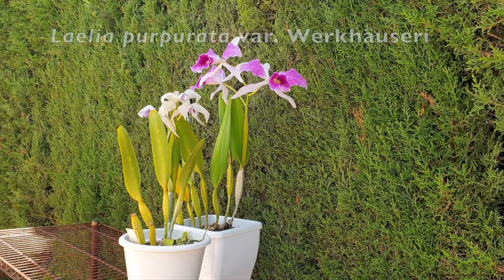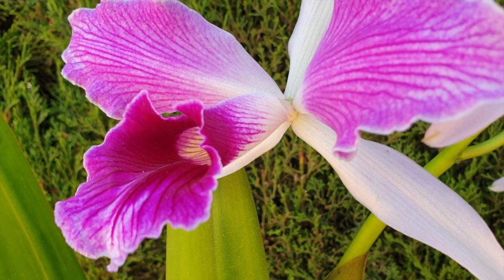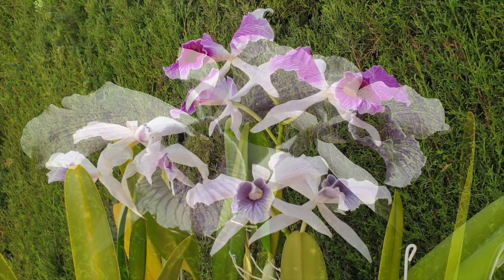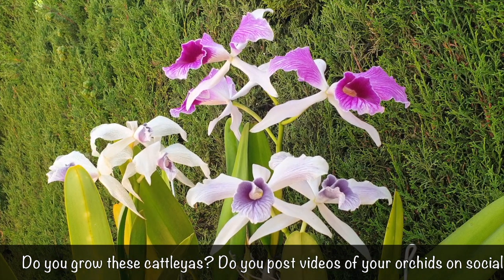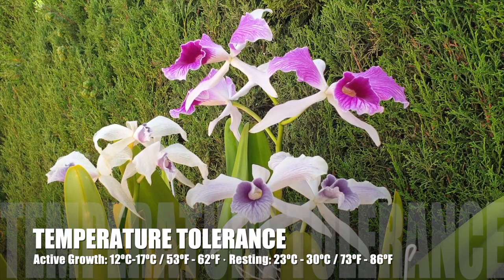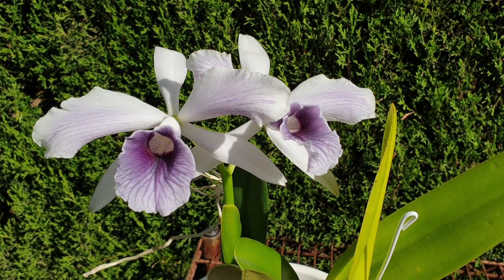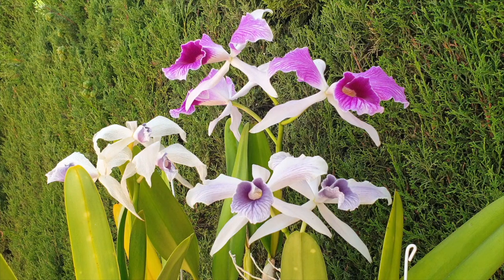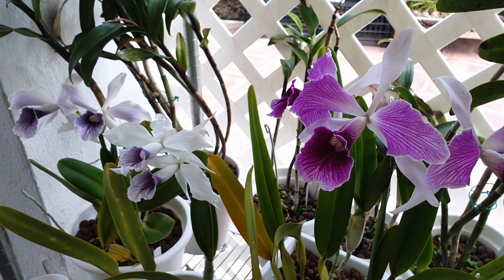Sensational Cattleya purpurata Orchid Selection in Full Bloom UPDATE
You DON'T want to MISS this!! A captivating orchid spectacle! Witness the breathtaking beauty of blooming Cattleya purpuratas in this mesmerizing video. Immerse yourself in a world of vibrant colors and intoxicating fragrances as these magnificent orchids reveal their magical blooms.
Cattleya purpuratas, also known as the "Queen of Orchids," showcase their regal elegance through a kaleidoscope of hues, ranging from deep purples and rich magentas to delicate pinks and pristine whites. My video captures these enchanting orchids in all their glory, bringing you up close to their intricate petals and velvety textures. Experience the joy of orchid cultivation as I delve into the secrets of caring for Cattleya purpuratas. Discover the optimal lighting conditions, humidity levels, and temperature requirements that foster the health and vitality of these remarkable orchids. From proper watering techniques to essential fertilization tips, my tips ensure you provide the best care for your Cattleya purpuratas. Whether you are a seasoned orchid enthusiast or a beginner, this video offers a wealth of inspiration and knowledge. Be captivated by the allure of Cattleya purpuratas and immerse yourself in their world of natural beauty.
CHAPTERS:
00:00 - Sensational Cattleya purpurata Orchid Selection in Full Bloom UPDATE
01:20 - Cattleya purpurata var. Striata in full bloom and fragrance profile
02:01 - Cattleya purpurata var. Werkhäuseri in full bloom and fragrance profile
02:56 - Cattleya purpurata var. Werkhäuseri Striata in full bloom and fragrance profile
05:45 - How much fertilizer do Cattleya purpurata need during active growth
06:26 - What is the temperature tolerance for Cattleya purpurata orchids?
07:13 - What is the best set up for growing Cattleya purpurata orchids in a dry climate low humidity?
08:34 - Why kind of pest leaves white circle marks on orchid leaves?
My environment:
Mediterranean climate, hot summers / mild winters
45% - 85% humidity, with regular airflow
Orchid growing supplies:
               Seramis, Akadama
Water: Reverse Osmosis
Insecticidal Soap
General PPM: 300 Summer, or in active growth
                          150 Winter, RO Water and KelpMax only